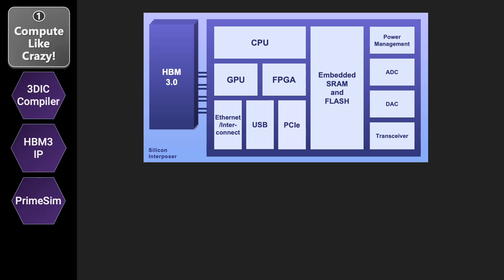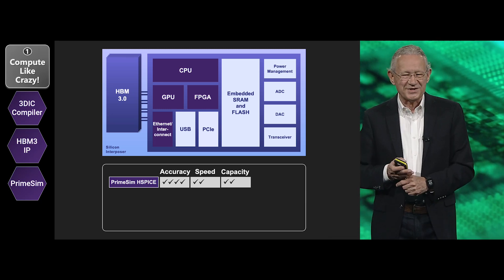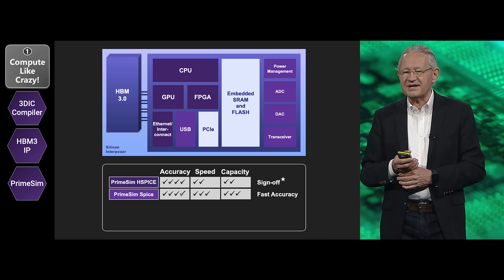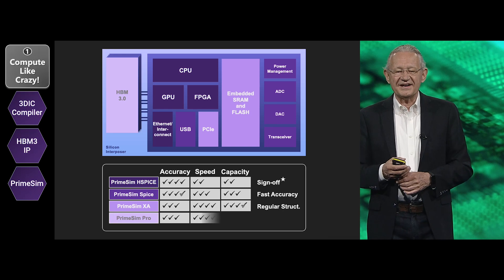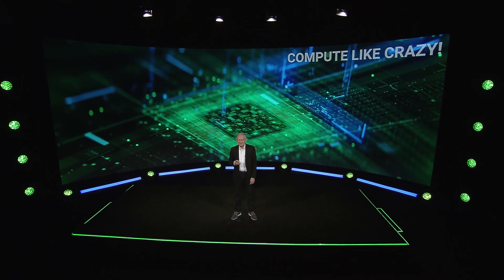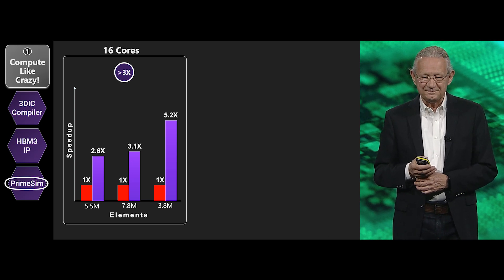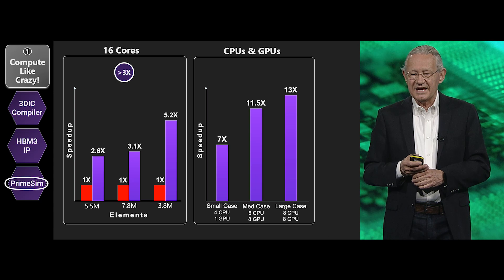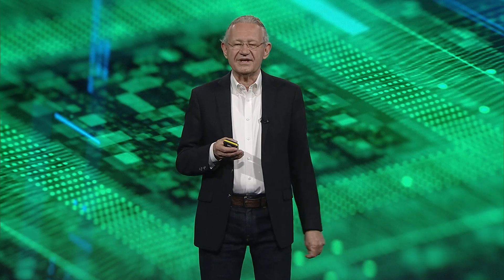Fast Circuit Simulation | Synopsys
At SNUG World 2021, Synopsys CEO Aart de Geus introduces PrimeSim Continuum for fast simulation of hyper-convergent ICs.